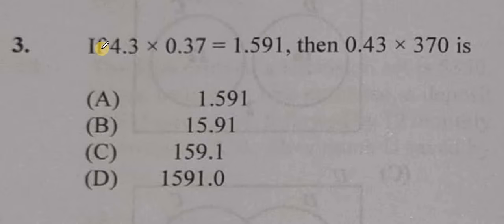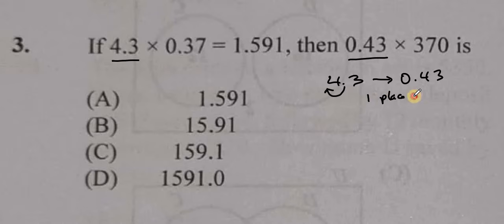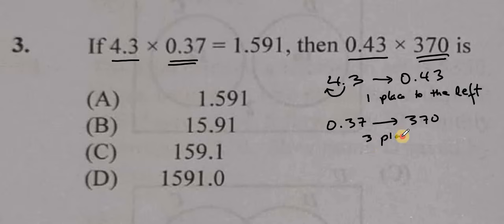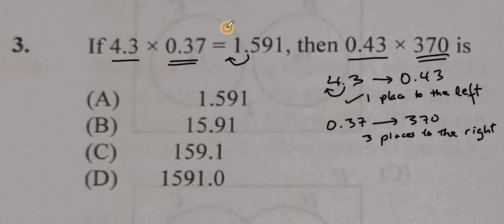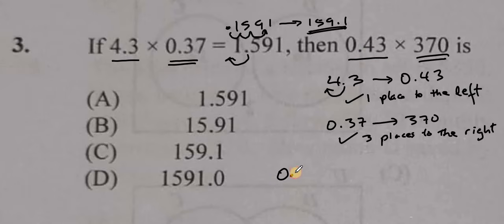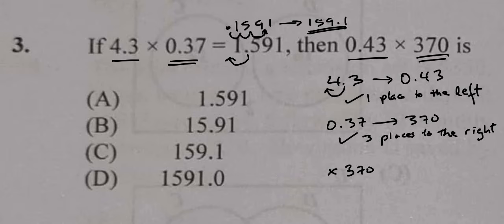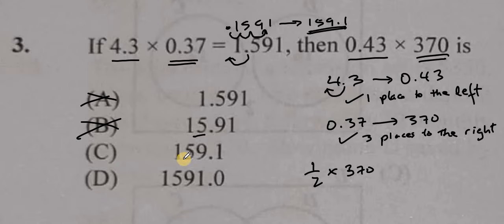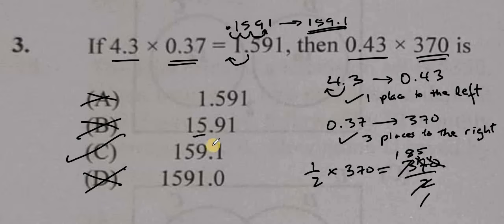Question 3 of 60| January 2022 Multiple Choice| CSEC Mathematics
At the end of this video, students should be able to approximate numbers involved in multiplication to determine the most suitable answer